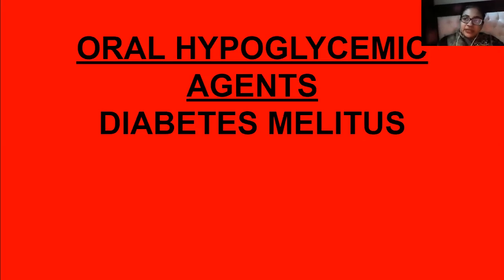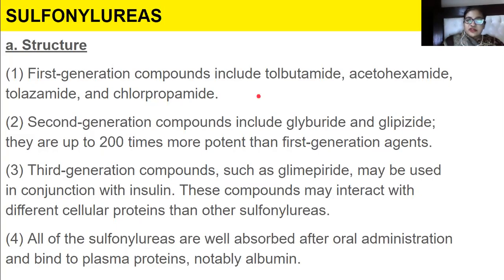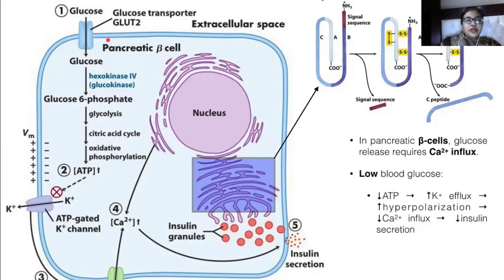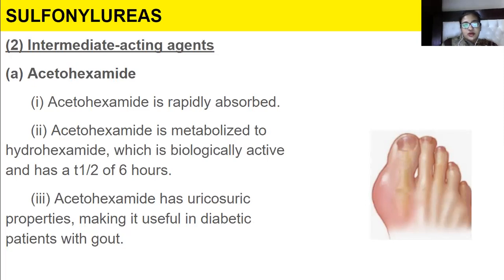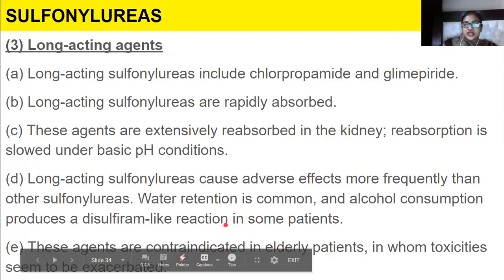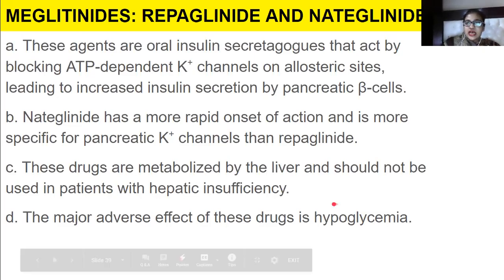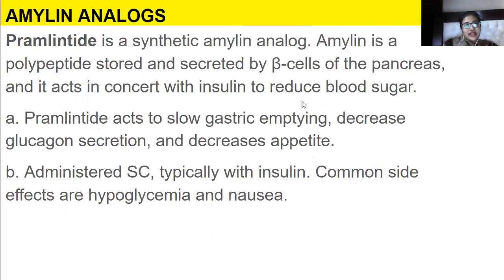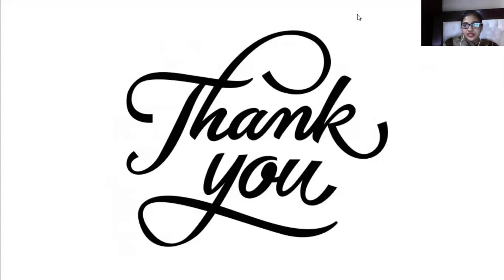DRUGS ACTING ON PANCREAS AND GLUCOSE HOMEOSTASIS, ORAL HYPOGLYCEMIC AGENTS AND HYPERGLYCEMICS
SECRETAGOGUES SULFONYLUREAS,
FIRST GENERATION,
(Tolbutamide, Chlorpropamide, acetohexamide, tolazamide),
SECOND GENERATION (Glibenclamide, glipizide, gliclazide),
THIRD GENERATION (Glimepiride),
MEGLITINIDES ANALOGUES ,
(Repaglinide, nateglinide),
SENSITIZERS,
BIGUANIDES (Phenformin, metformin),
THIAZOLIDINEDIONES (Rosiglitazone, pioglitazone),
ALPHA- GLUCOSIDASE INHIBITORS,
PEPTIDE ANALOGUES,
INCRETIN MIMETIC,
GLUCAGON- LIKE PEPTIDE (GLP) ANALOGUES AND AGONISTS,
GASTRIC INHIBITORY PEPTIDE (GIP),
DPP-4 INHIBITORS,
AMYLIN ANALOGUES